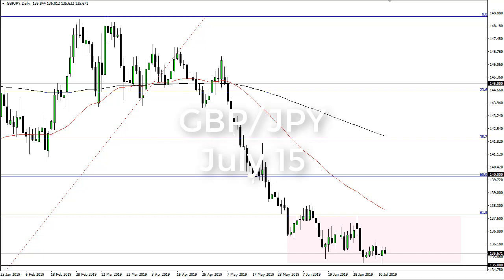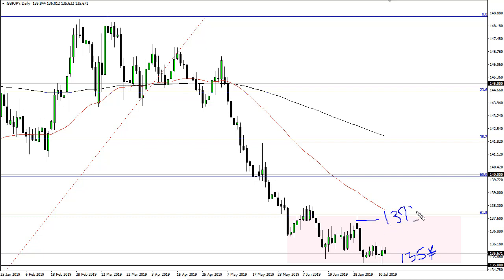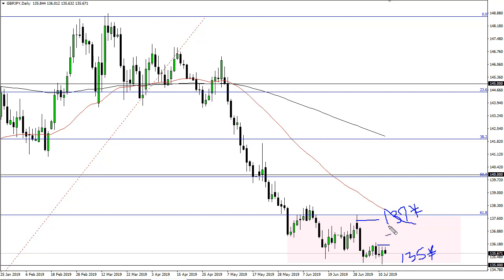GBP/JPY Technical Analysis for July 15, 2019 by FXEmpire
The British pound went back and forth during the trading session on Friday going into the weekend, as we continue. For the full article go - GBP/JPY Forecast July 15, 2019, Technical Analysis.